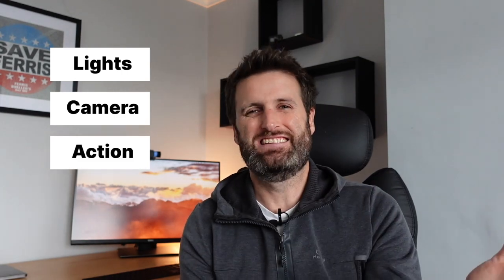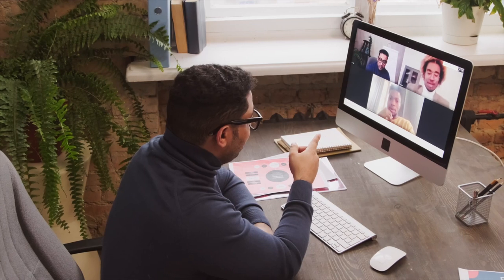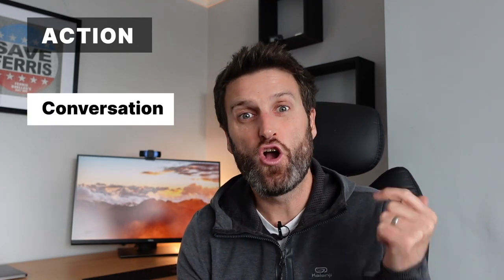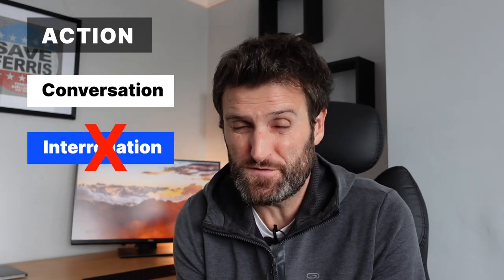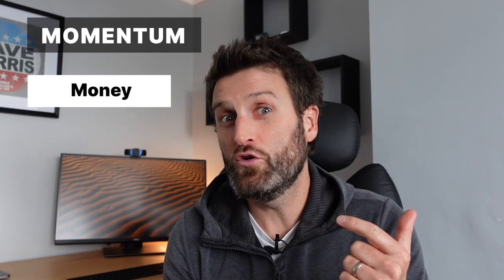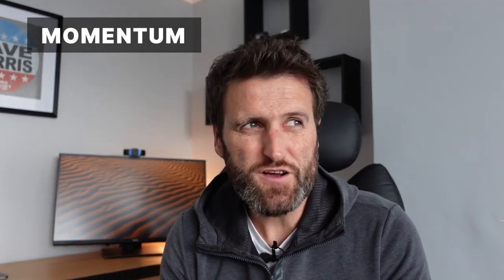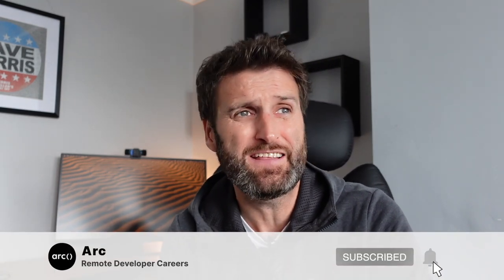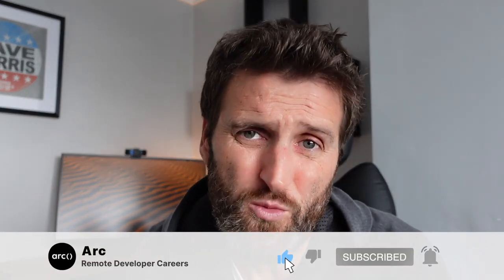The Top 8 Remote Developer Interview Mistakes TO AVOID — and Land the Job | Arc.dev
Why do some remote developers crash and burn in interviews? Usually, it's not because of their technical skills. It's because they're making a number of simple — and easy to avoid — mistakes.
In this video, David unpacks what these mistakes are, and how to avoid them. Ready to stand out from the competition?

⭐️ Join Arc to get regular career tips and find a great remote job

📚 Read our guide on “8 Common Interview Mistakes Remote Software Developers Make”

🎬 Chapters
00:00 Intro
00:31 Setup
01:02 Poor lighting
01:15 Indirect camera
02:13 Lack of action
03:33 Wrong clothing
04:39 Unprofessional surroundings
05:20 Losing momentum
05:45 Not showing passion
06:23 Not providing solutions
07:12 Outro

🧑‍💻 About
David Roberts has 20+ years of experience in the software development industry. With a passion for building high-performing engineering teams, he later led talent acquisition teams to help recruiters find the best developers. Today, David is Arc's Head of Developer Relations and is focused on helping developers achieve career success.